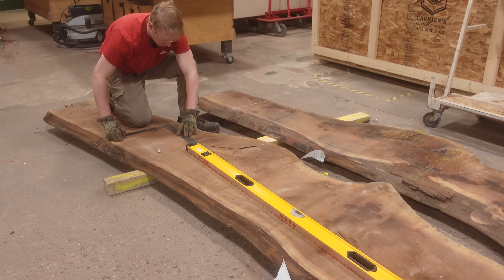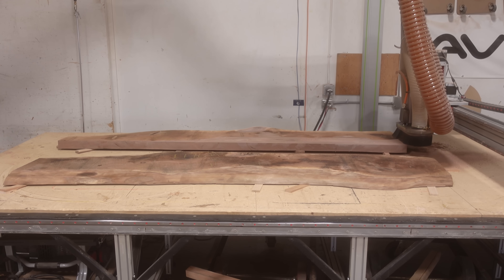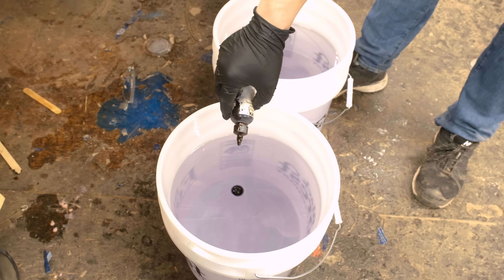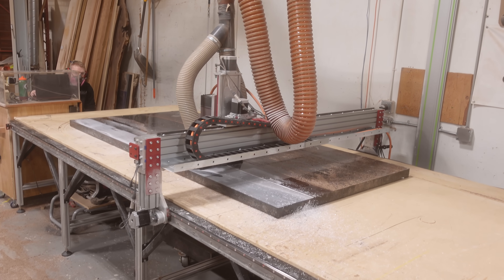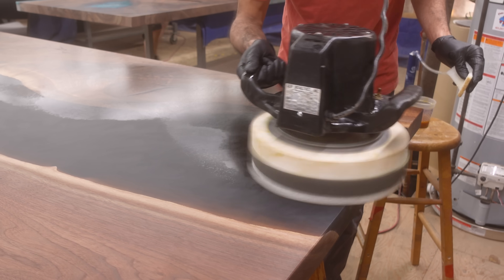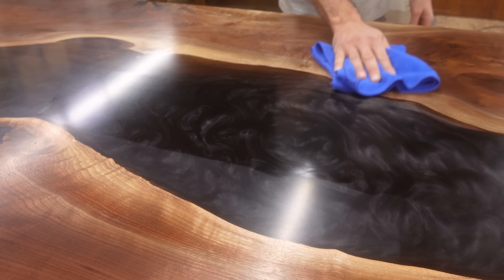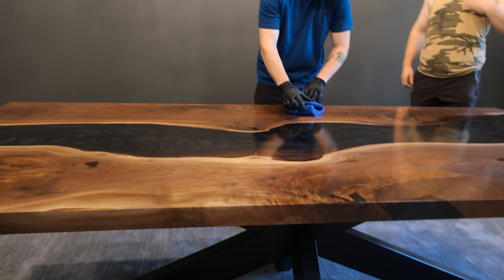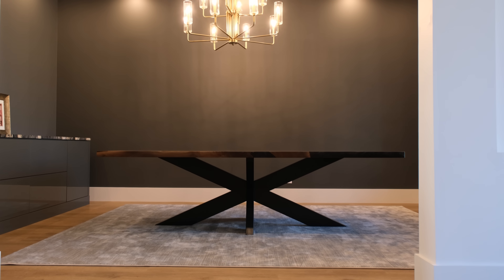We Built Our Client's Dream Table